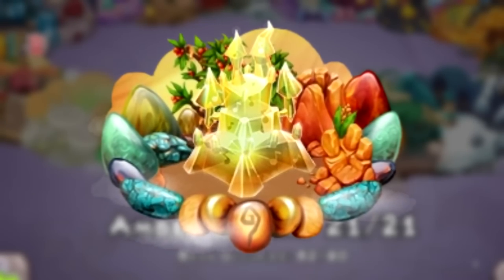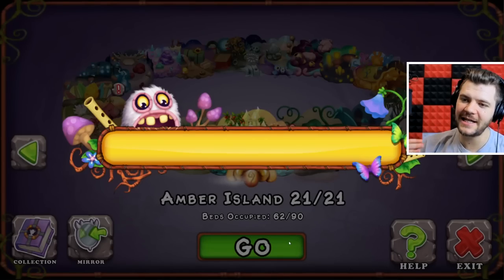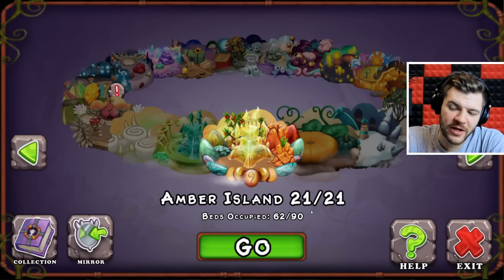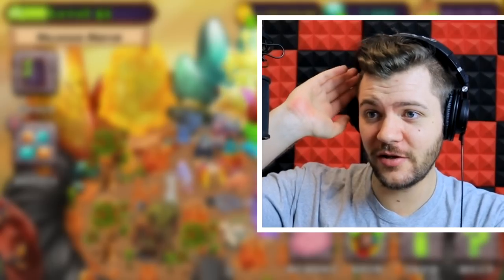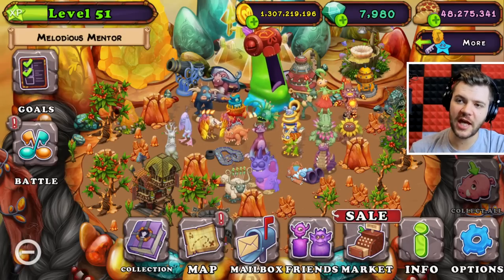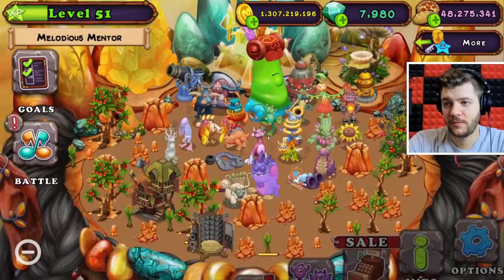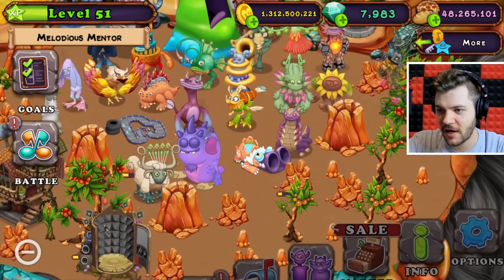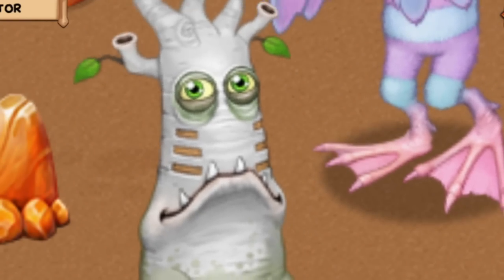BREEDING, REACTING and RANKING AMBER ISLAND and RARE WUBBOX | Singing Monsters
With over 6 new monsters in Amber island we go back to breed all the monsters for them, react to them and finally rank them. We also compare them their counter parts in the other islands. Not only that but Rare Wubbox in Ethereal island is making it's showcase. That's right it's Singing Monsters... i mean click on monsters and make them sing game.

Use Creator Code: "Chawesy"  For free in game currency.

My Singing Monsters is a world-building game where the player collects and breeds adorable monsters. There's a big difference to this game, however, that sets it far apart from others of the genre; these monsters sing, play, and dance!
Each island has its own song and is packed full of incredibly cute monsters! Keep on the lookout for My Singing Monsters and be one of the first to fall in love with this unique game!